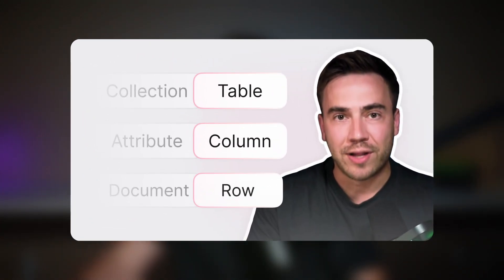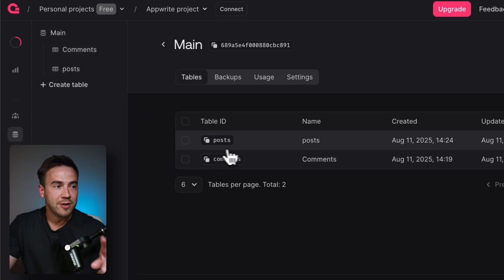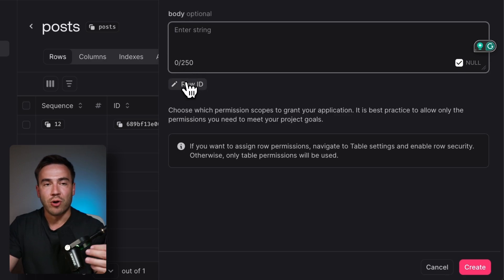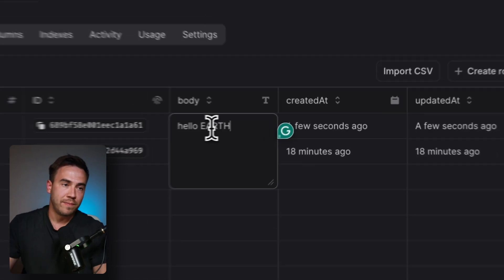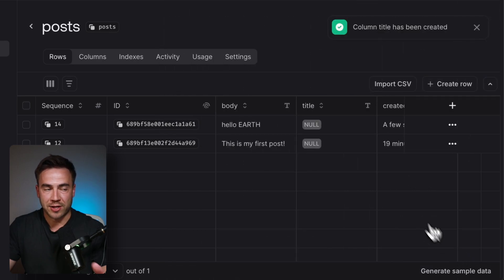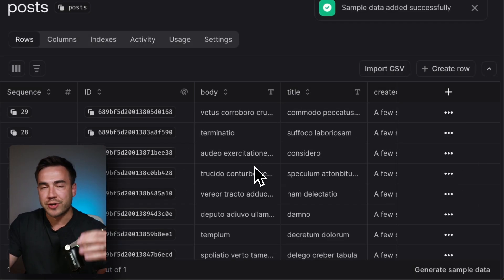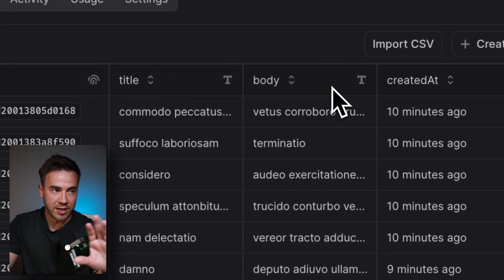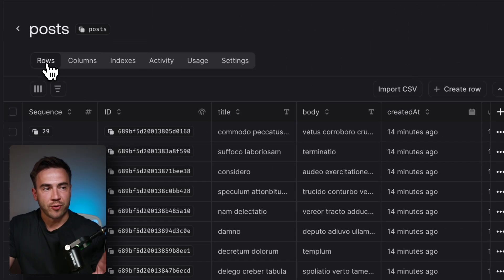A brand new look for Appwrite databases. It's WAY better now!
A new look and more flexibility with Appwrites database from the Appwrite console.